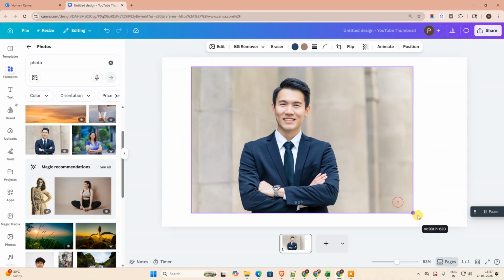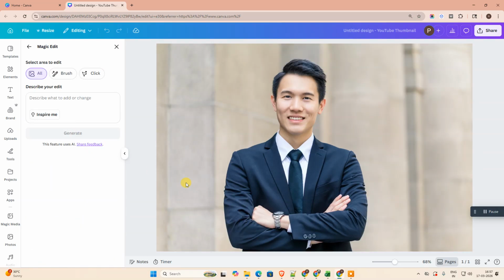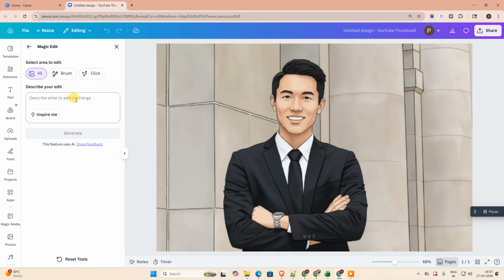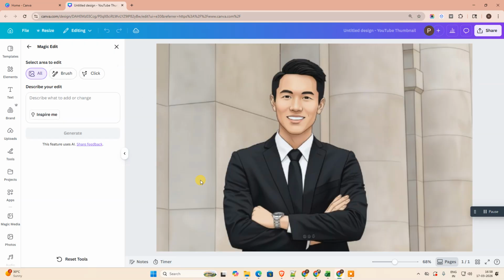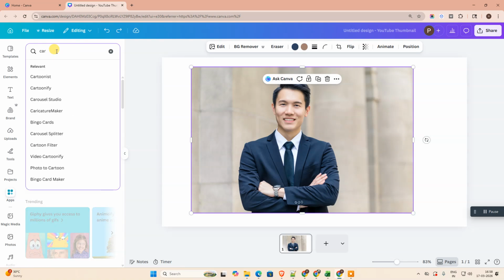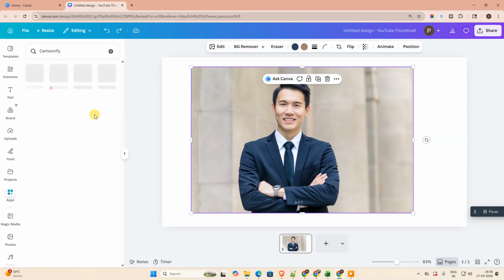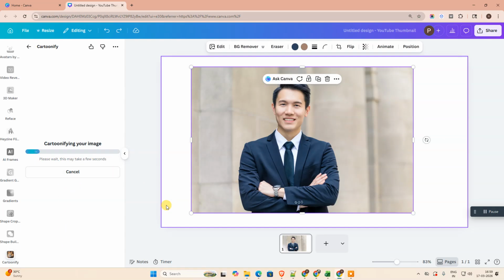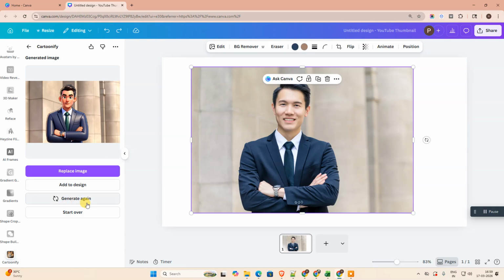How To Turn Photo Into Cartoon In Canva with AI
In this tutorial, we're diving into how to turn photo into cartoon in Canva using its amazing AI features. We'll explore various canva tips and tricks to achieve a fantastic canva design, making your images pop with a fun cartoon effect.